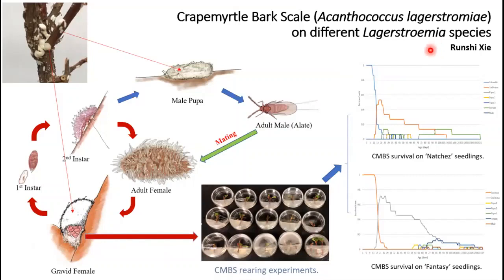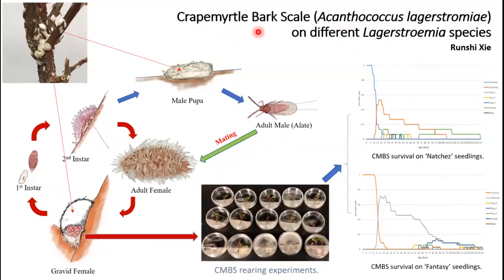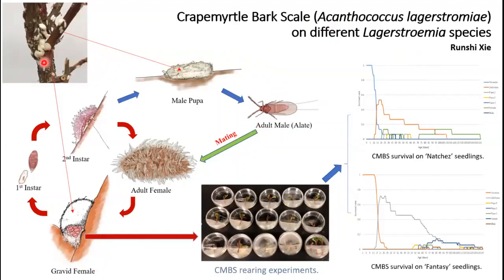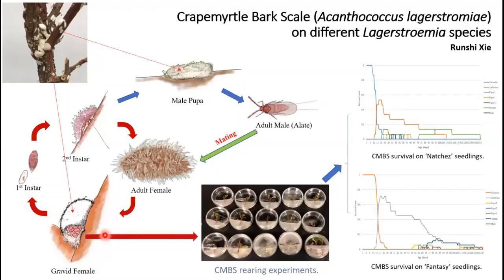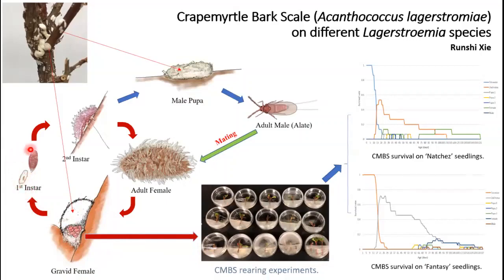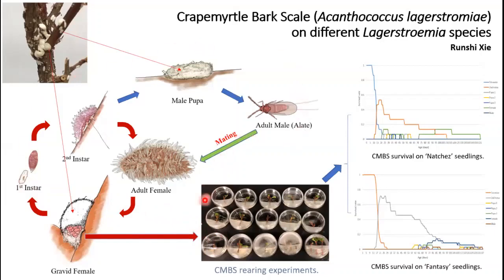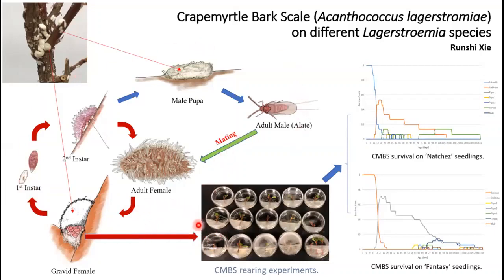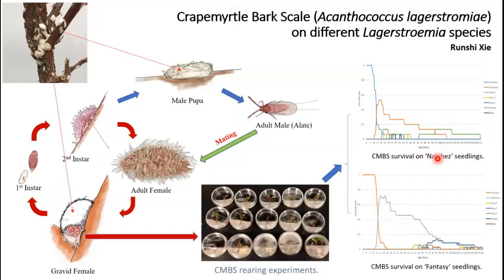Runshi Xie Poster Presentation, 2020 Student Research Competition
Crapemyrtle Bark Scale (Acanthococcus lagerstroemiae) on different Lagerstroemia species.